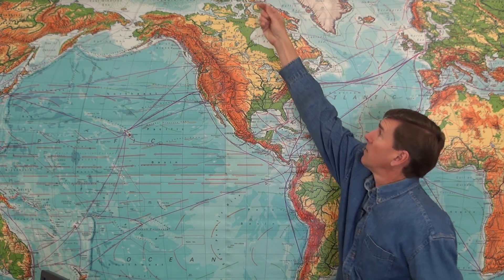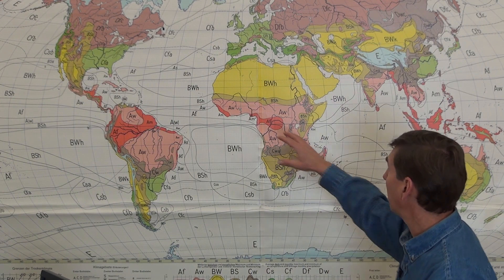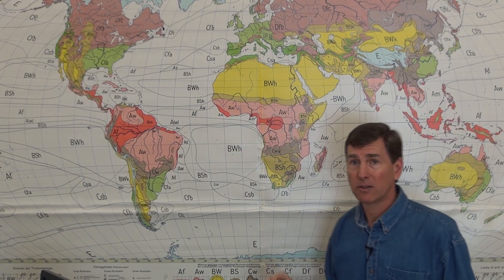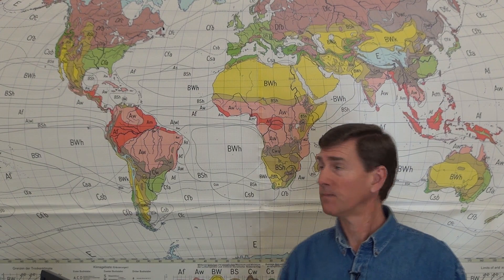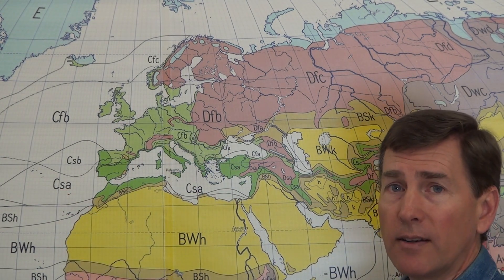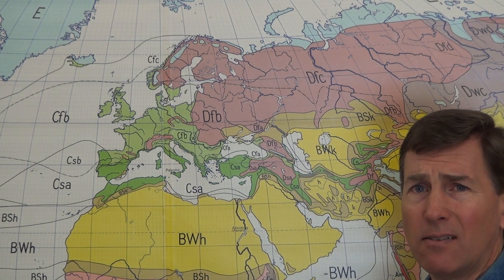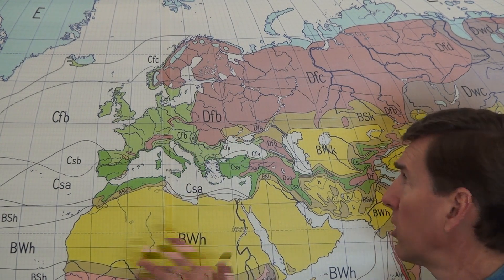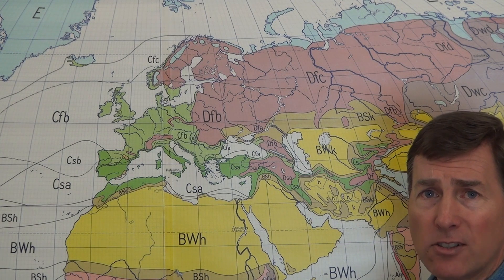Chapter 8 - Koppen Climate Introduction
Take a closer look at the various climate causes and variations in climate.  In this first part of the Koppen Climate classification system, we examine the map of North American and show some examples.